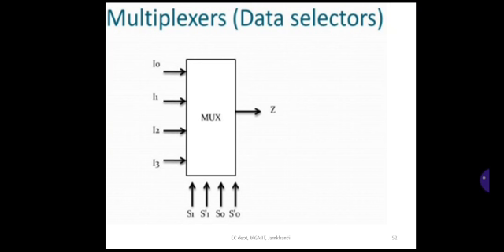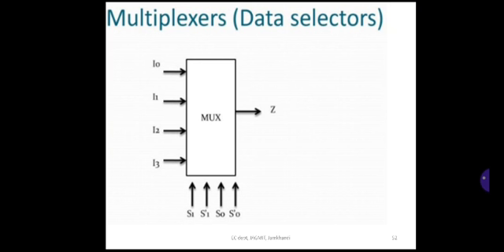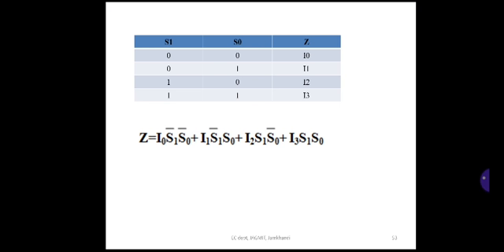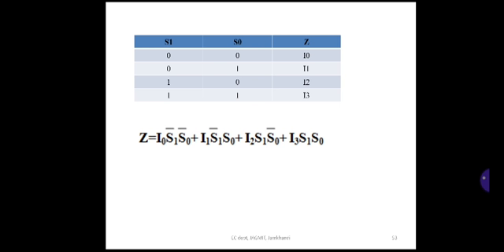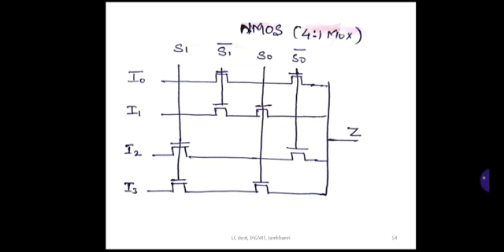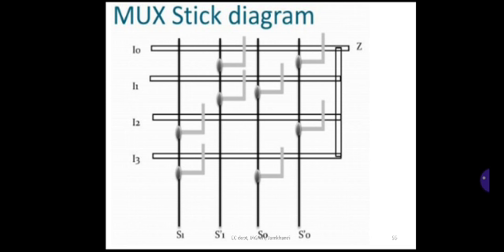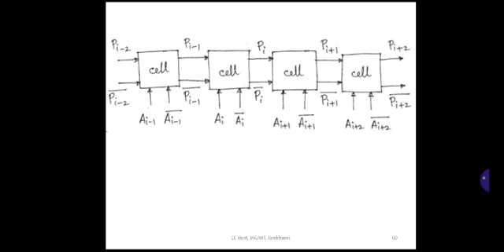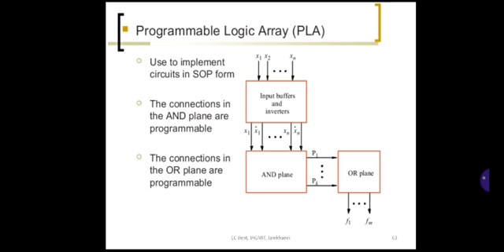VLSI Module4 Class4